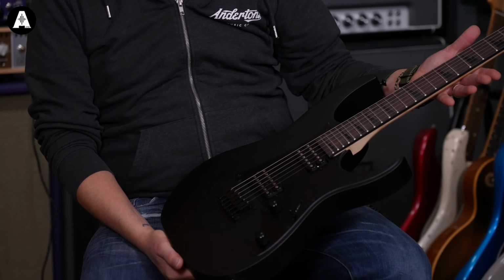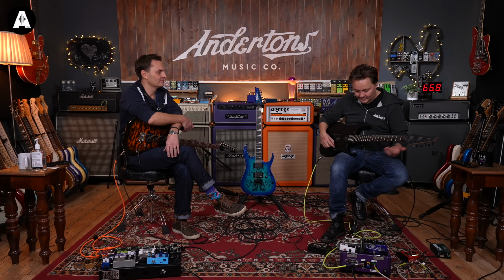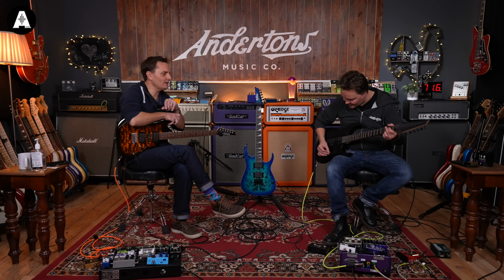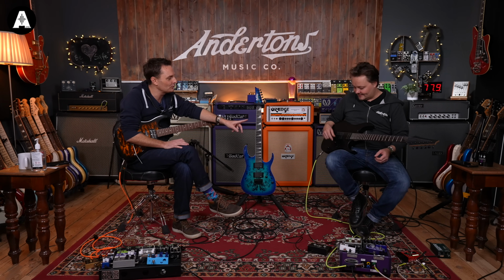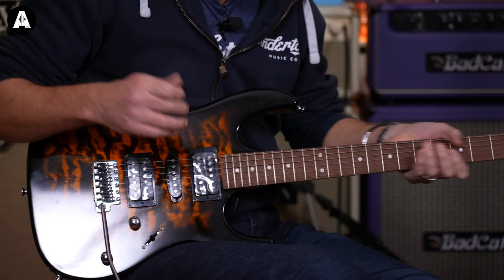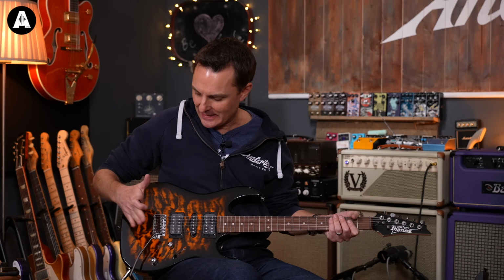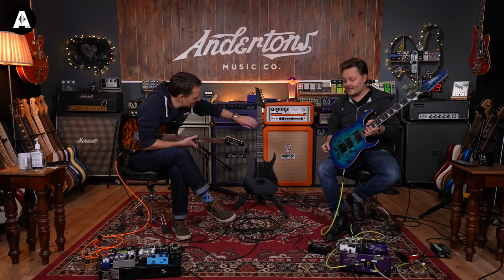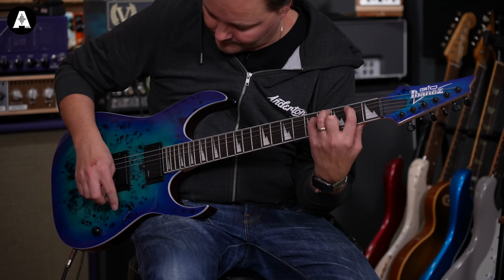They're So Good You Won't Believe The Price! - Ibanez 2021 GIO & GR Guitars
👆 Could these be the greatest shred machines for under £200? In today's Ibanez social takeover The Captain & Danish Pete look at the new Ibanez 2021 GIO & GR guitars, finding out exactly how good they really are for under £200? Perfect for beginners, if you're looking for your first guitar or an upgraded shred machine then the Ibanez GIO & GR range could be for you!

↪️ Episode Guide ↩️
» 0:00 Intro Jam Between The Captain & Danish Pete
» 0:55 New Ibanez 2021 GIO & GR Guitars
» 1:48 Ibanez GRGR131EX GIO Specs & Demo
» 8:45 Ibanez GIO Series GRX70 Specs & Demo
» 12:36 Ibanez GRGR221PA Specs & Demo
» 17:43 Outro Jam Between The Captain & Danish Pete